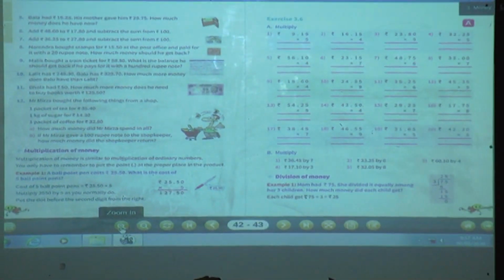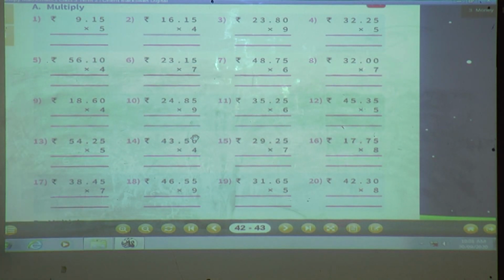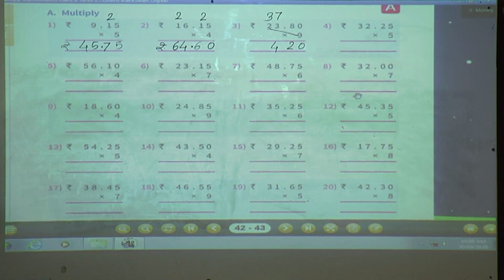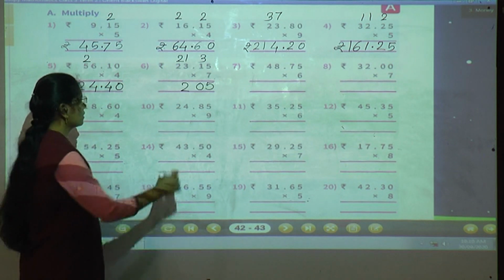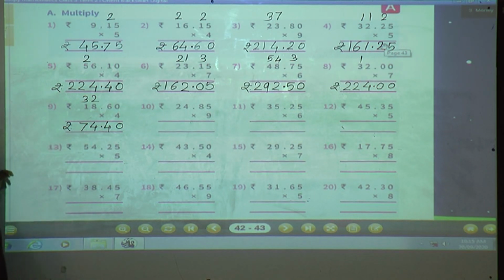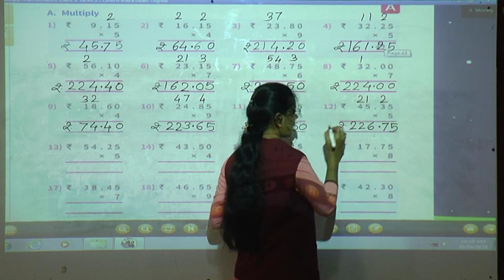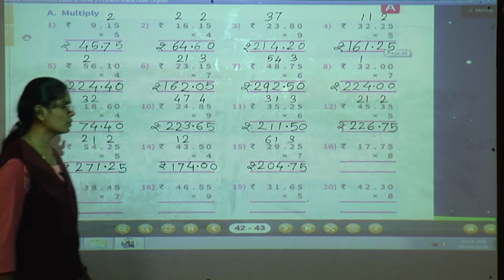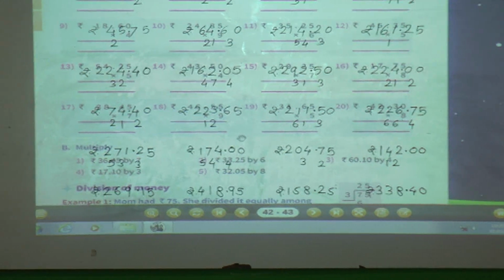208 Std III Maths L No 03 Episode 70